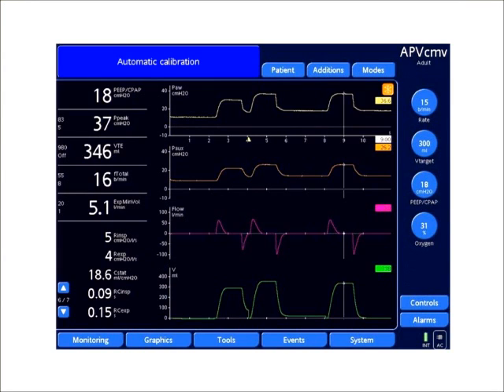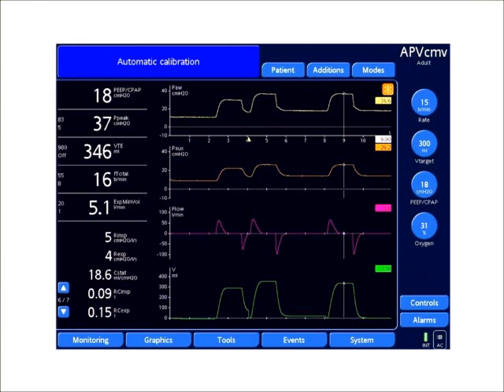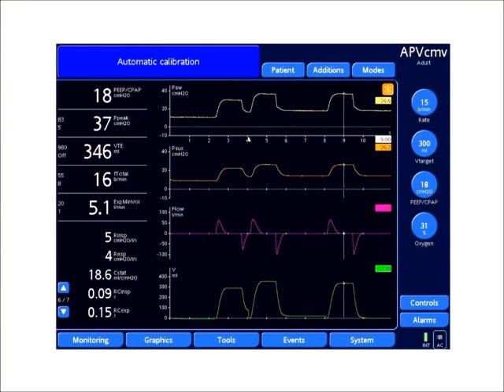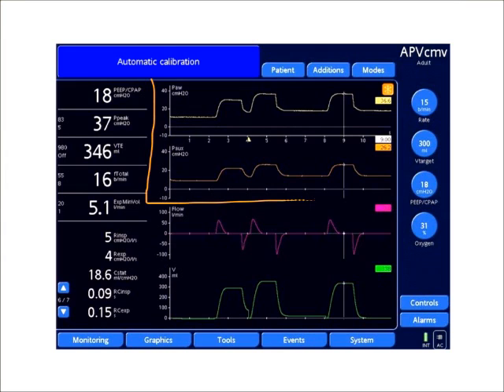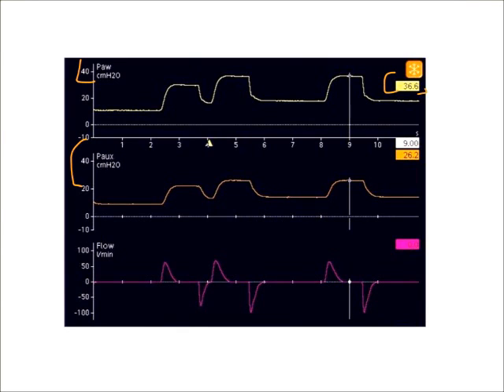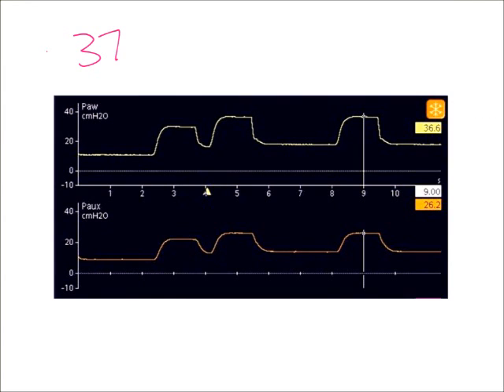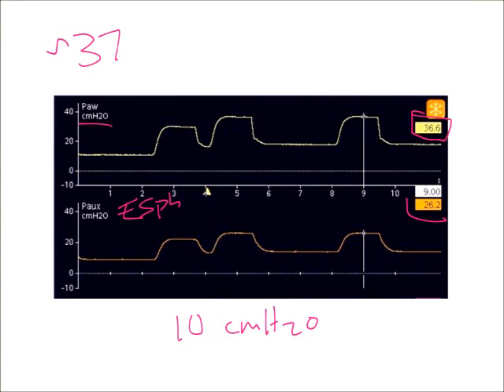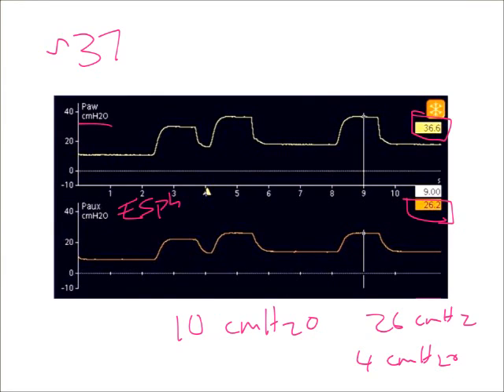Titrating P-High Based on Esophageal Pressure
This is a preview into my new lecture on APRV, BiLevel, BiVent at Udemy.